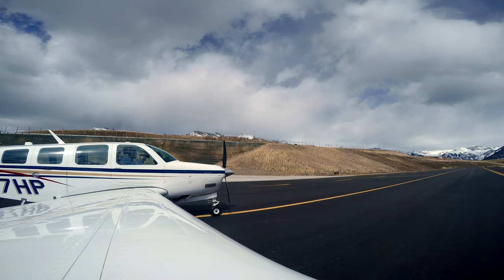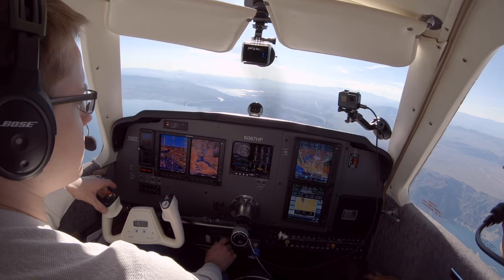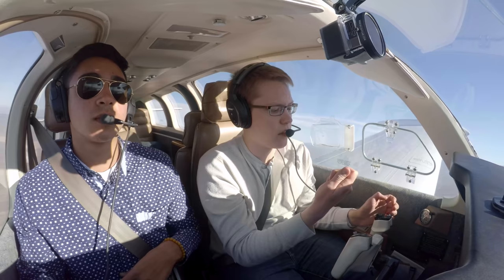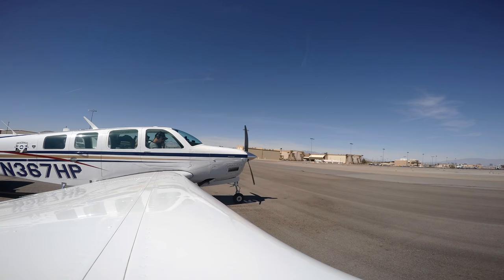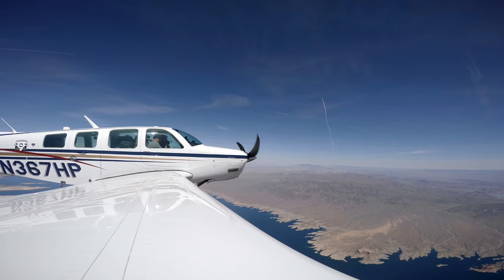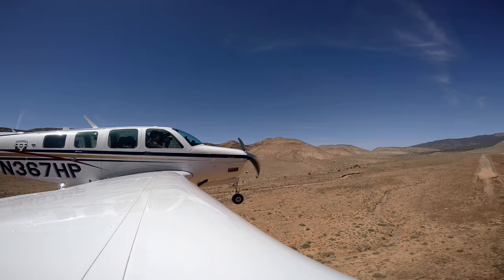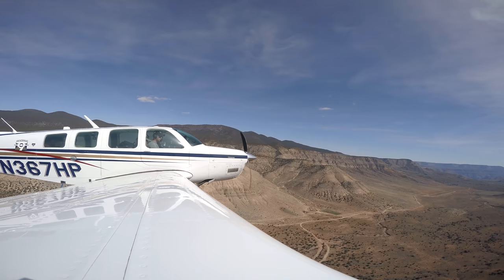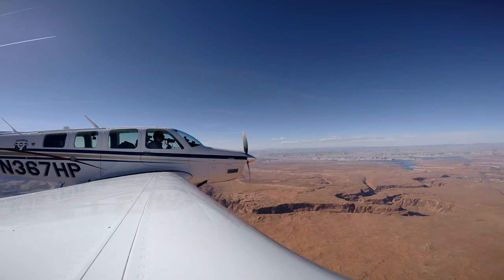Landing an Airplane IN the Grand Canyon, Departing Telluride, Flying a Helicopter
We land a Bonanza *in* the Grand Canyon. I fly a helicopter for the first time. And we take off with a 9300 ft density altitude in Telluride.

GEAR

Camera gear, mounts, books, etc //

MUSIC